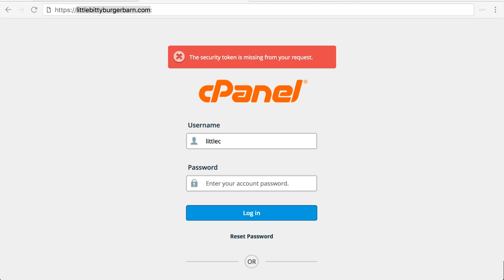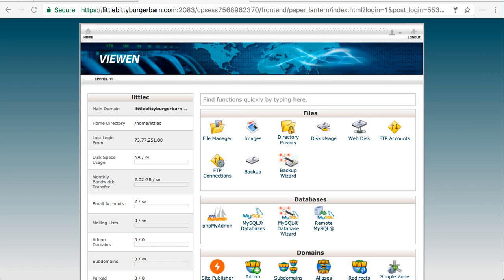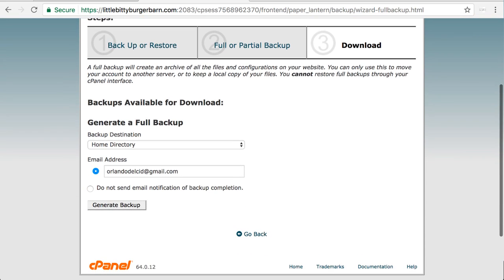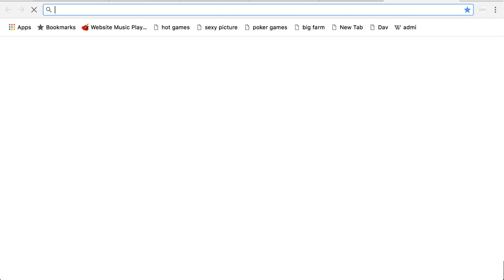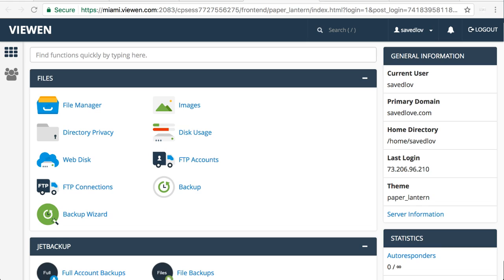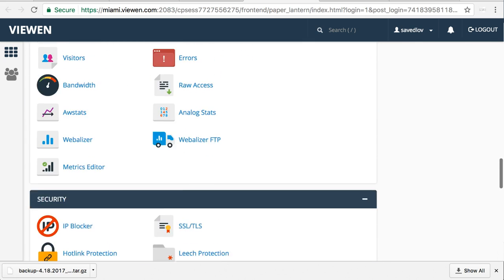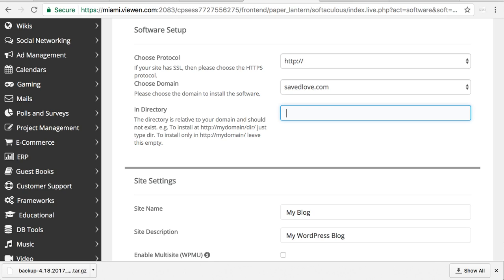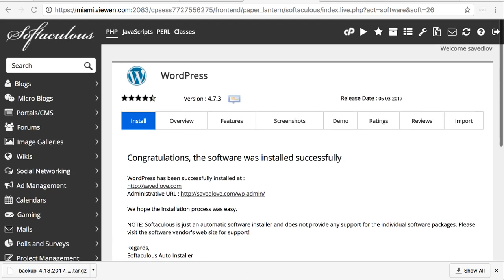How To Get Hire By Major Web Hosting Companies - Lesson 2 of 10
Having worked for the world's largest web hosting company, Orlando Delcid, CEO of Viewen.com will share 10 important lessons that will help you get hired! Lesson 2 focuses on the world's most powerful CMS, which is used by most web hosting companies, WordPress. Today's introduction will show you how to install WordPress through Softaculous and how to log into your cPanel using port 2082, 2083, and your IP.